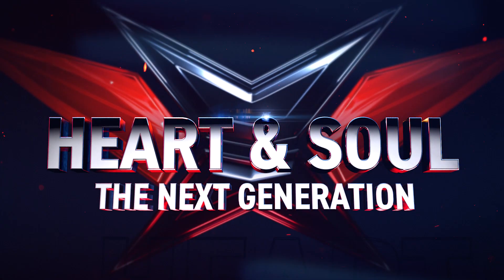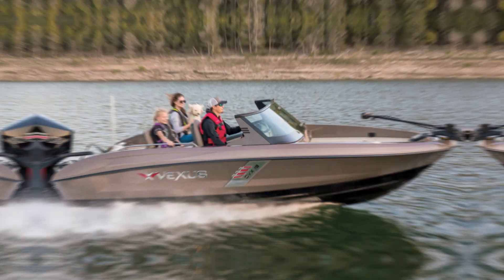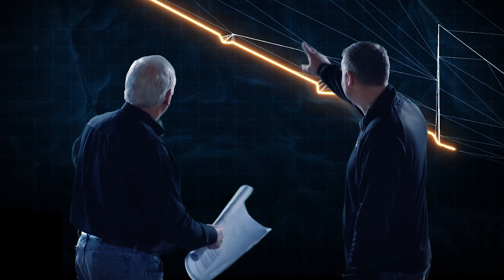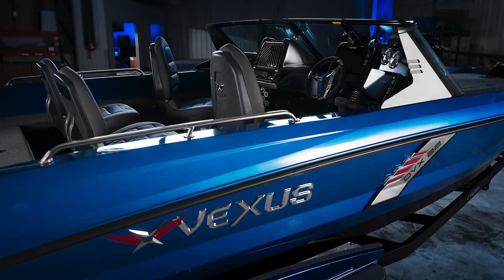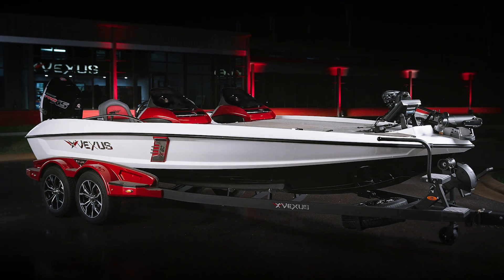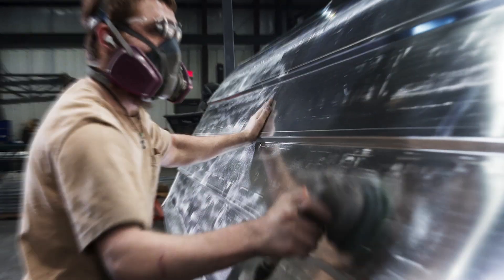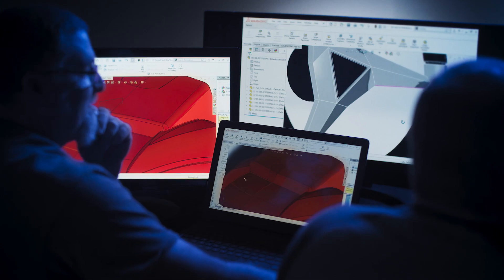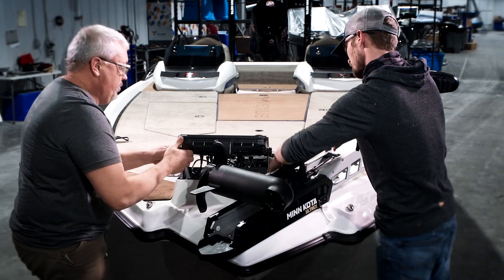Heart & Soul: Your Ticket to More Takeoffs and Landings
From an early morning takeoff to landing that fish of a lifetime, every innovation we build into our boats is aimed toward one goal—perfecting each second you spend on the water.